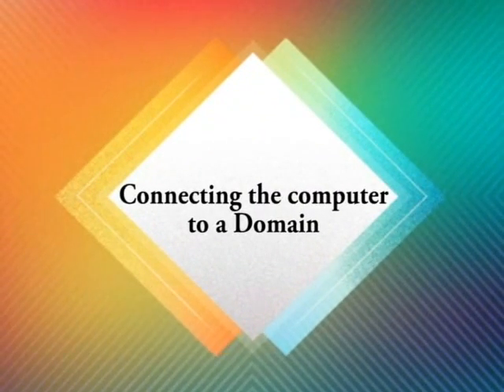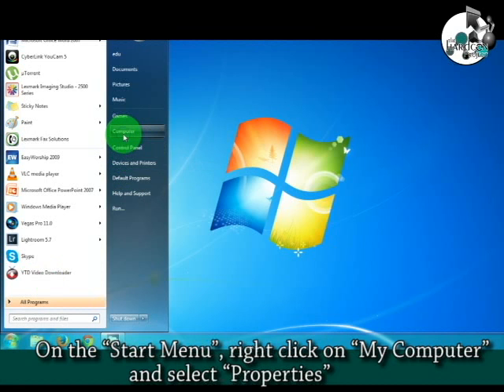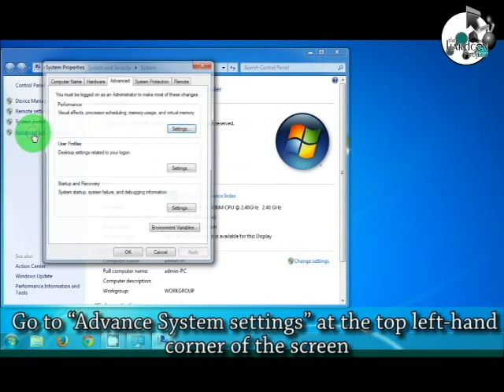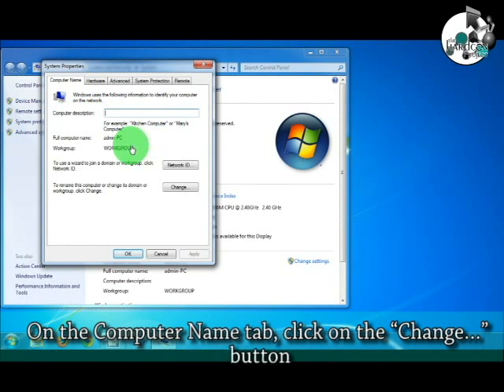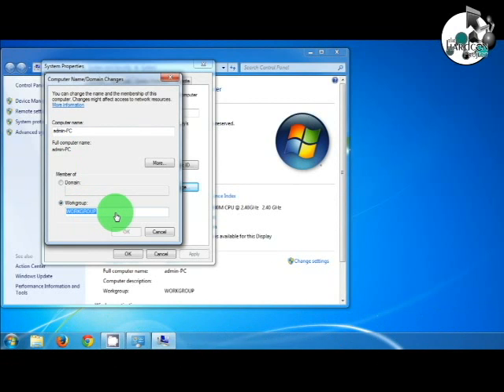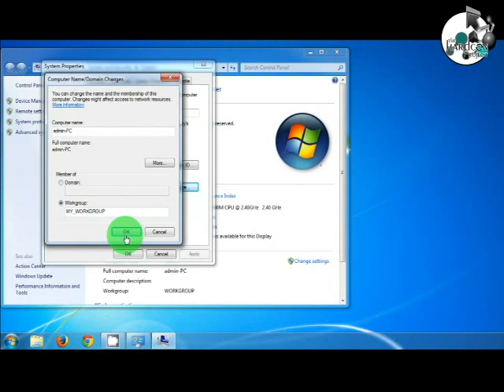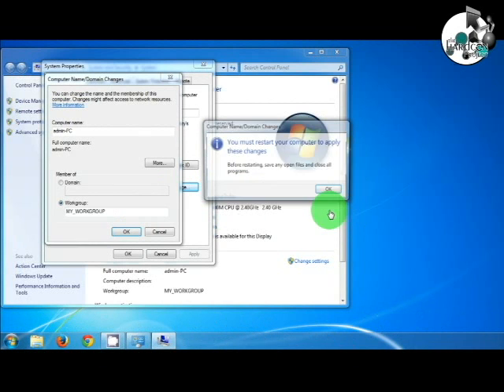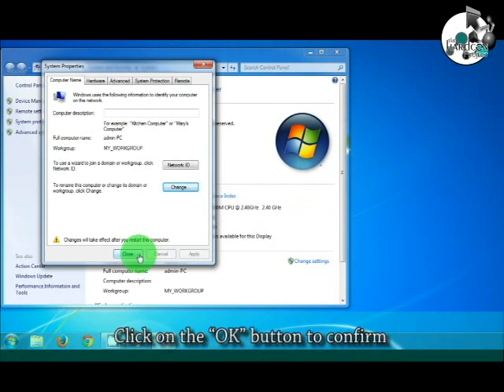26 Connecting the computer to a Domain